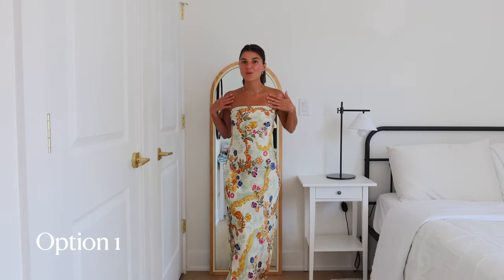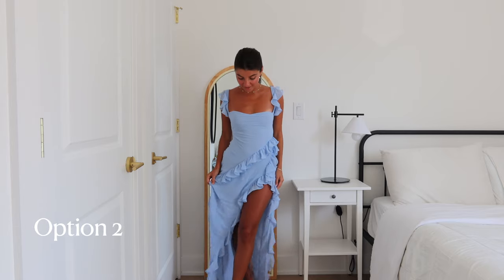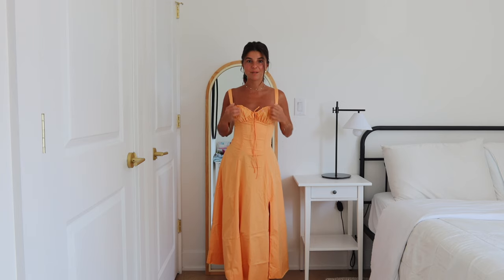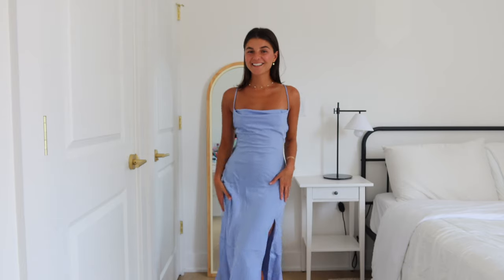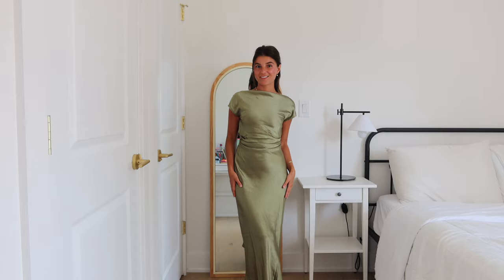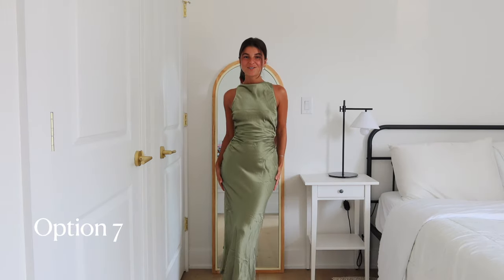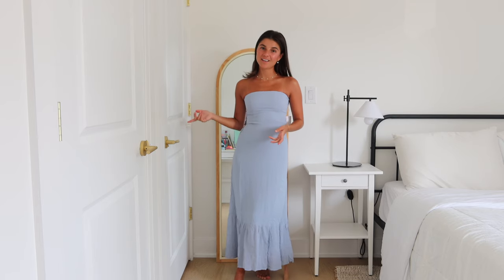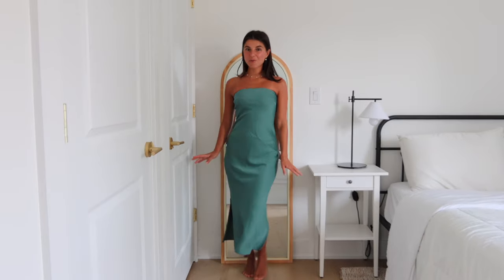WEDDING GUEST DRESS HAUL & TRY-ON | wedding guest outfits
Trying on a variety of wedding guest dresses for a personal wedding I have and sharing my thoughts and feedback. Hope this helps you with your own events- let me know which is your favorite and which I should wear!!

✿ MY DIMENSIONS:
Height: 5’2”
Waist: 24

✿ Dresses
Printed Reformation Dress (size 0)
Blue Ruffle Dress (xs)
Green High Neck Dress (xs)
Blue Strappy Dress (xs)
Green Reformation Dress (0)
Floral Dress (small)
Blue Strapless Reformation Dress (0)
Teal Green Strapless (xs)